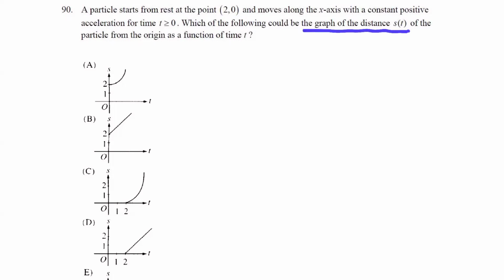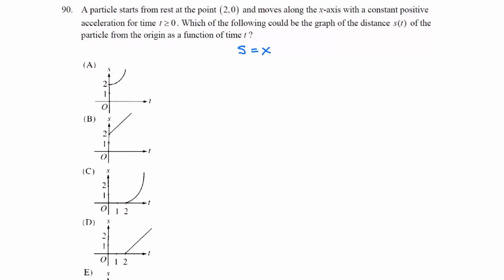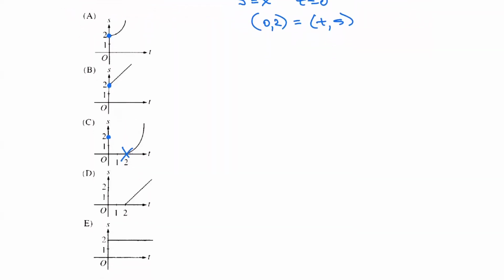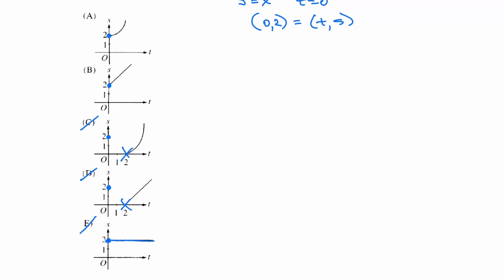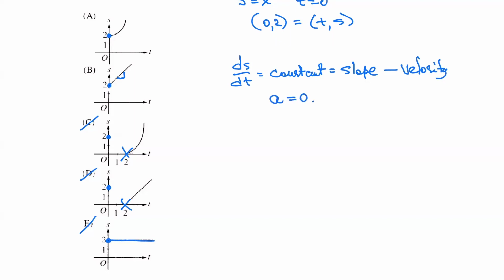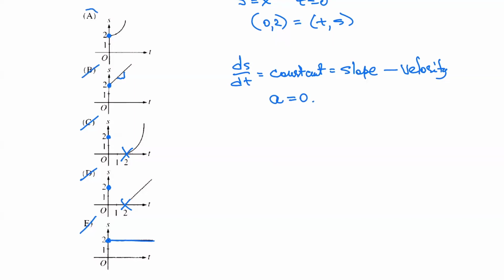Question 90 - 1998 Multiple Choice AP Calculus BC Exam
0:00 Solution
2:29 Answer